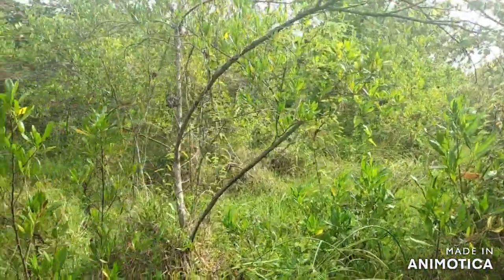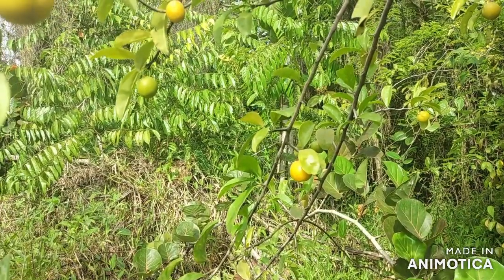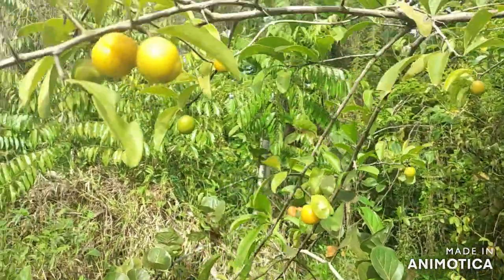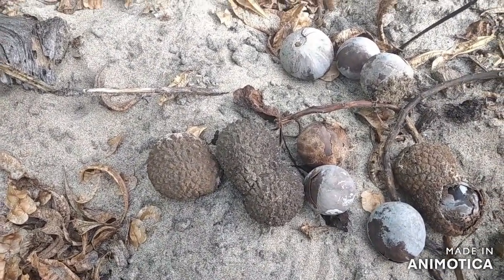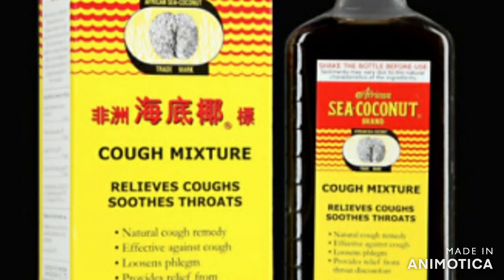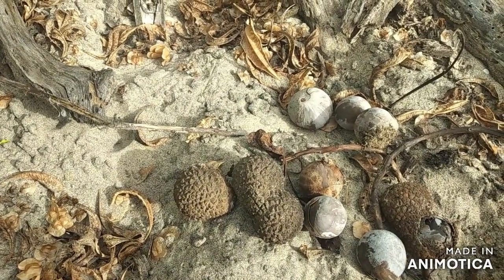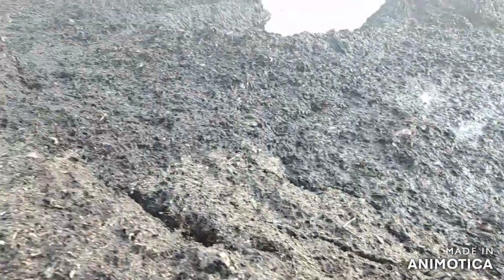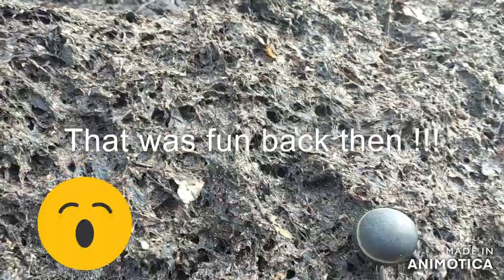Tallow plum, Sea coconut and Mole crab at Punta del Arenal Icacos (Trinidad)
While exploring the shoreline of my scenic village of Icacos we come across different plants, animals, and other objects that add a little interest to the outdoor experience. Here we came across the Tallow Plum a rare fruit on our part and the African sea coconut or timit.